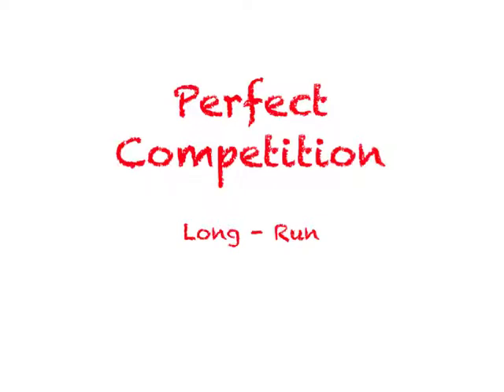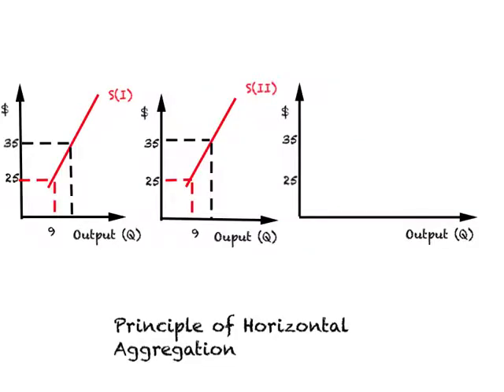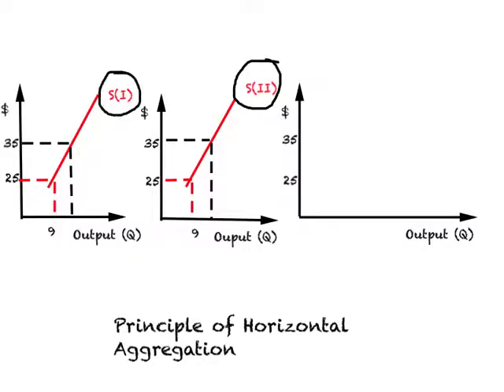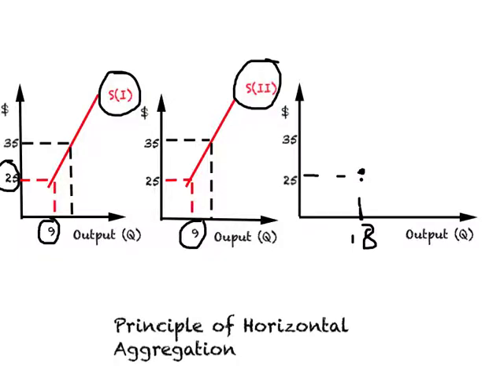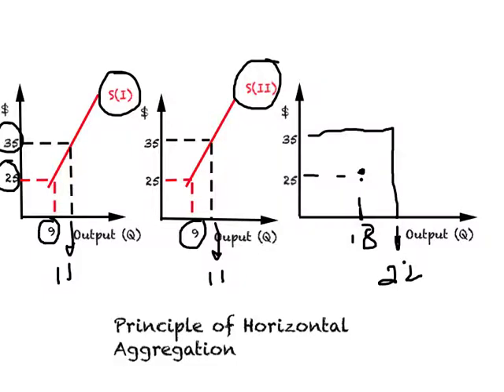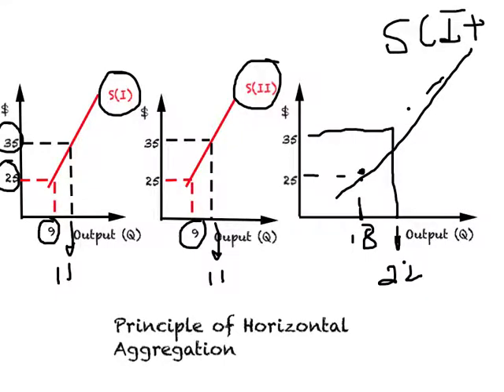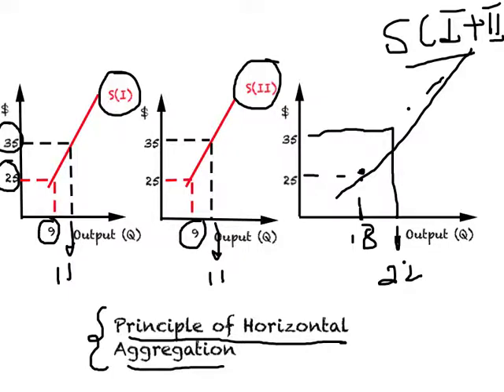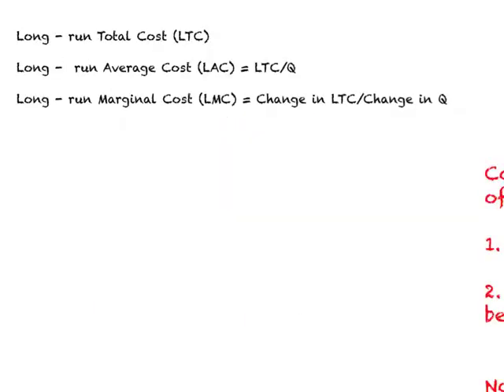Perfect Competition: Long - Run Equilibrium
This discusses long - run equilibrium for a firm under Perfect Competition.